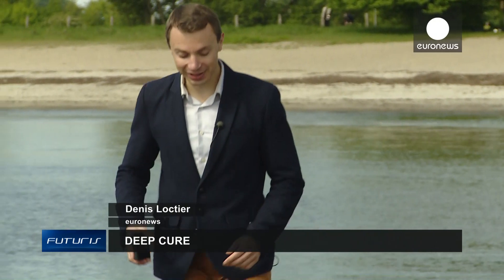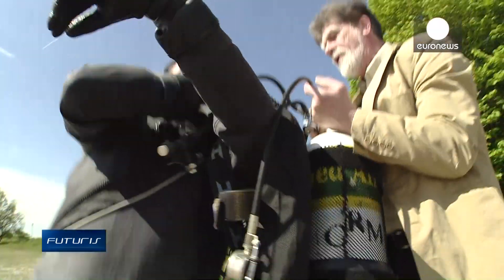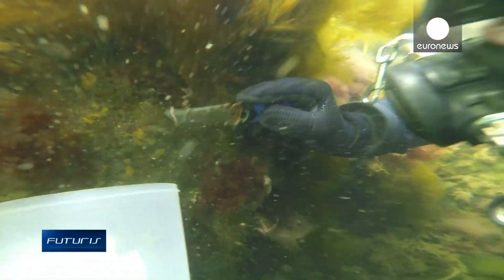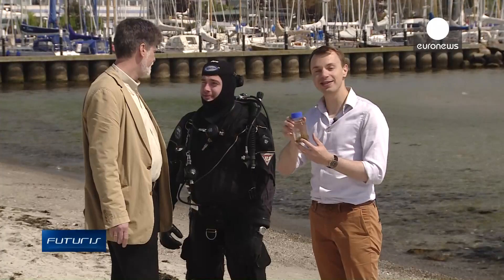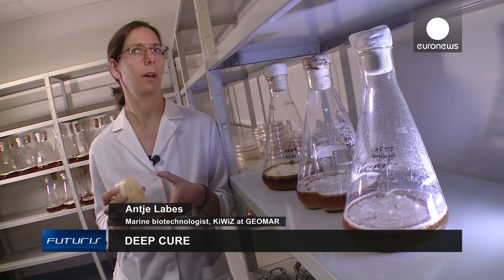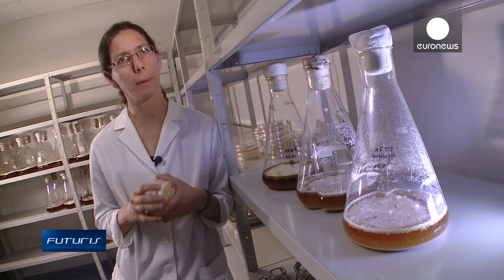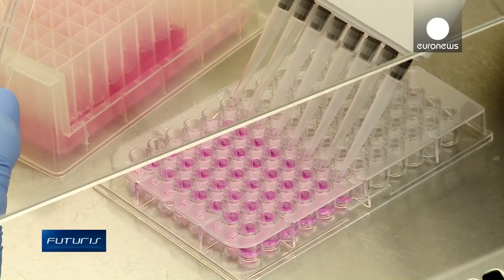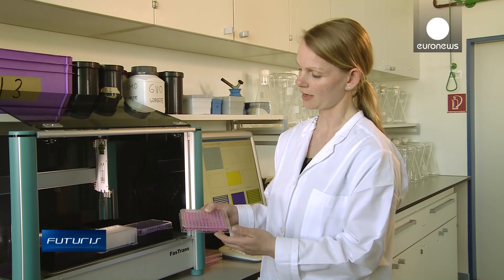Deep Cure: Turning Microorganisms Into Medicine - Futuris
Over 99% of the microscopic inhabitants of the world's seas have still not been scientifically studied, even though many of them might be useful to treat cancer and other human diseases. In fact, there are so many unexplored species that it is hard to even estimate how much we still do not know about them.